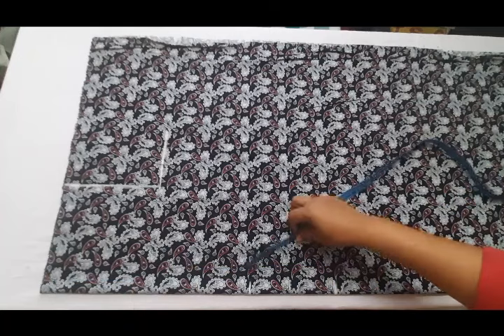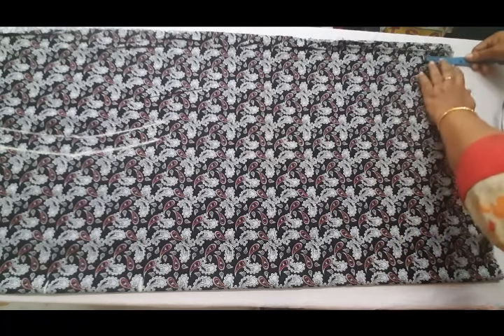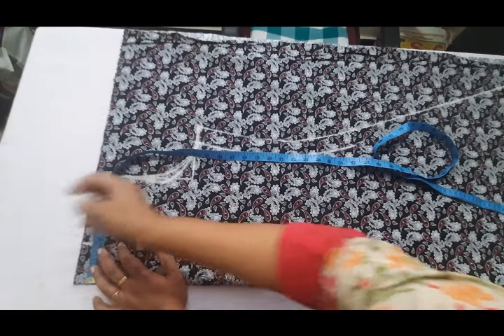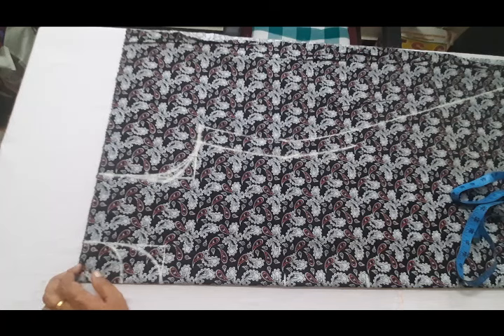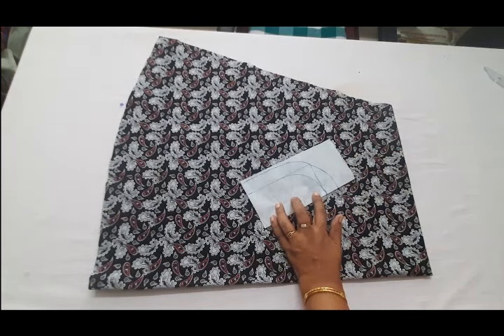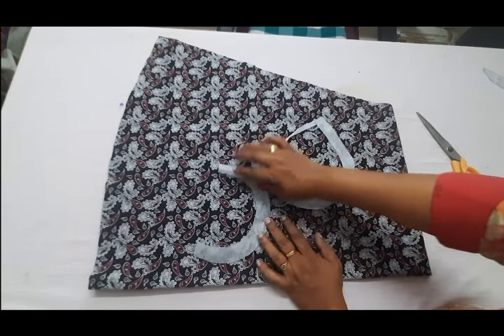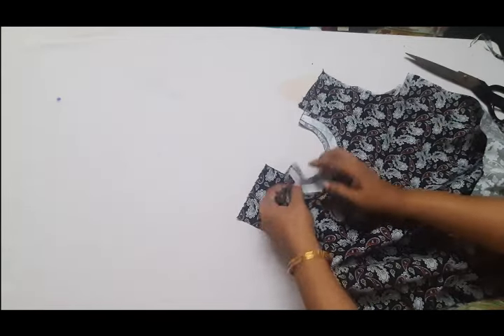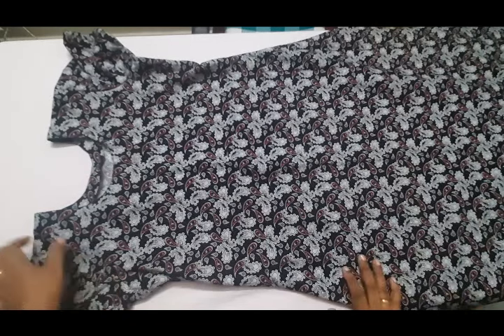A-Line Kurti Cutting and Stitching / Kurti Cutting and stitching